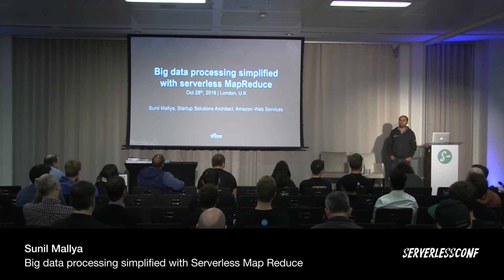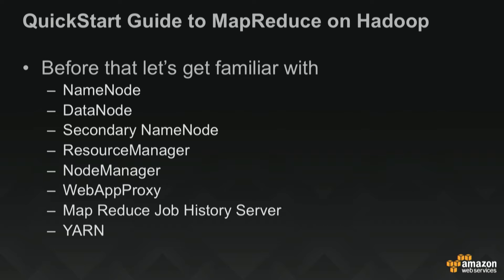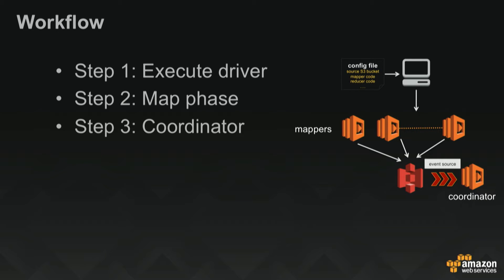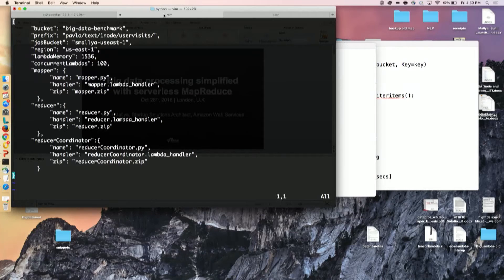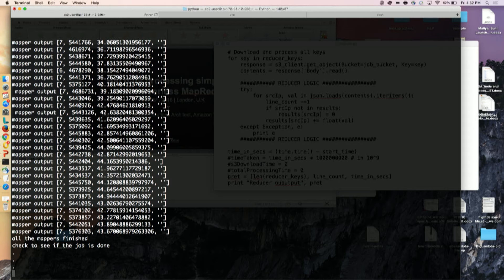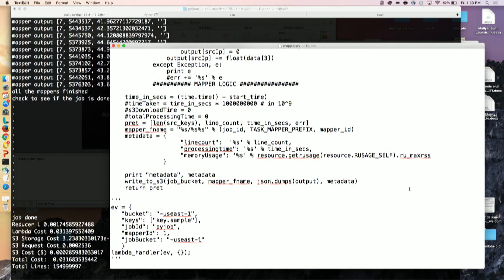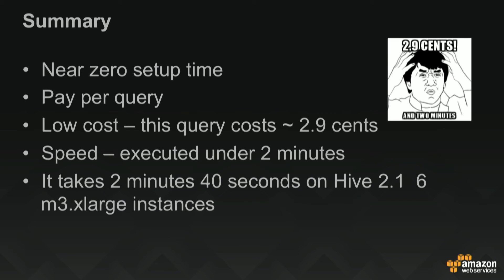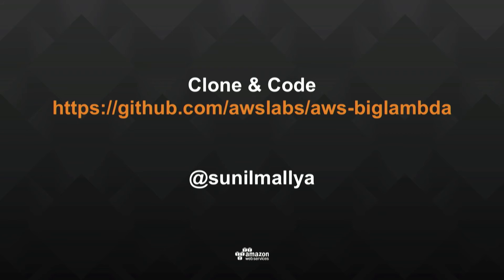Big data processing simplified with Serverless Map Reduce - Sunil Mallya